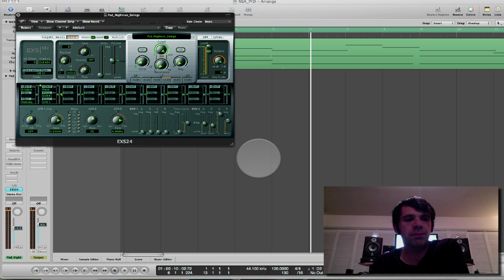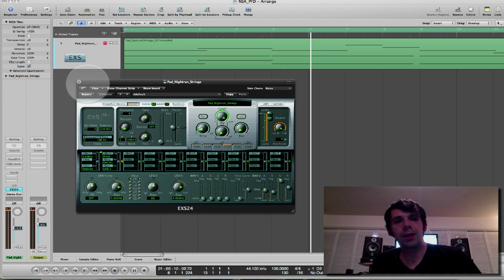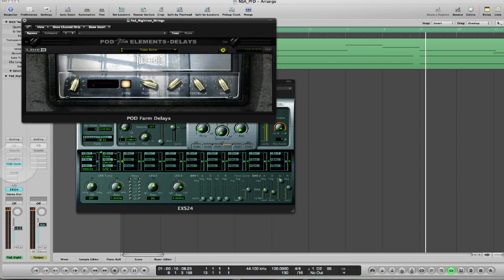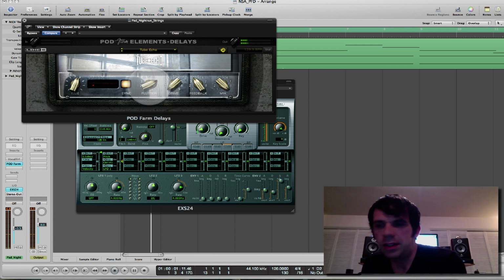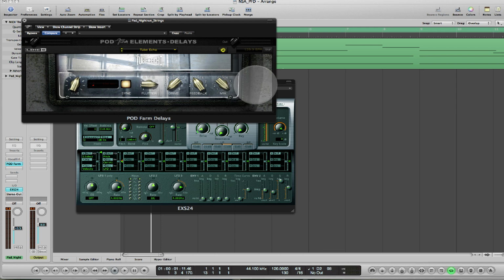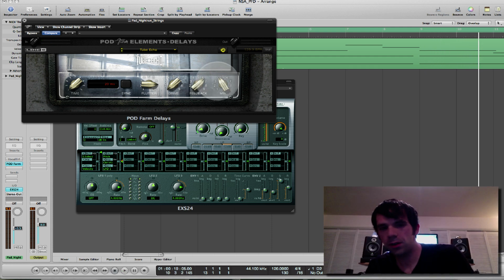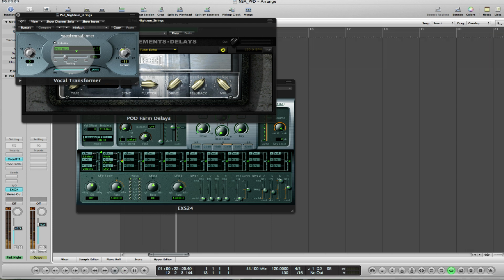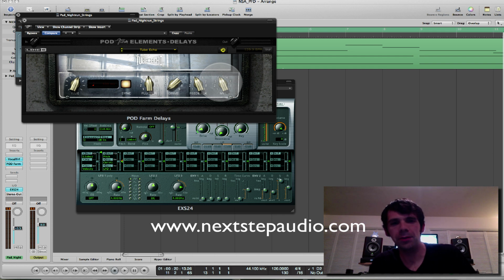Trifonic: Adding Character to Digital Sounds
As a producer, one of the challenges of working with virtual instruments and digital recordings is that you often have to add character back to them to make your tracks sound right.

Digital sounds can be so clean that they lack warmth, depth, vibe, soul... whatever you want to call it, the bottom line is your recordings will fall flat without some work to add life into your tracks.

In this video, Brian Trifon of Trifonic demonstrates a couple techniques for overcoming this challenge using delay and vocal transformer plugins.